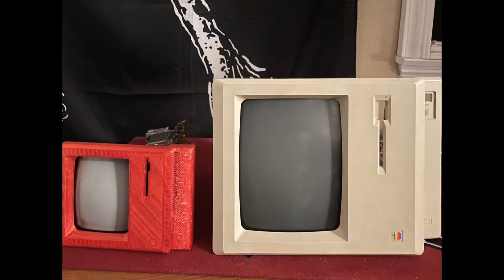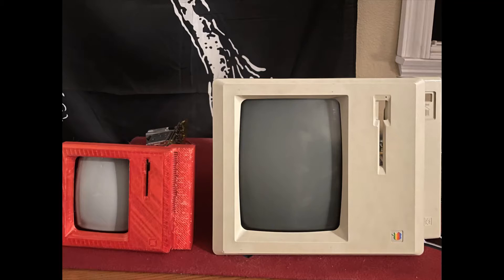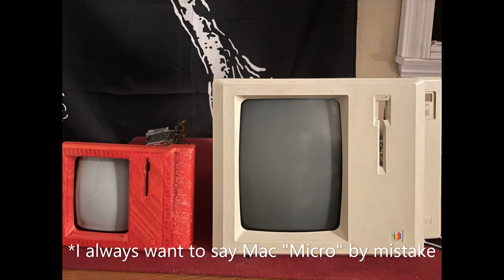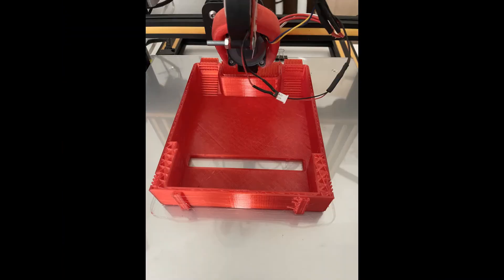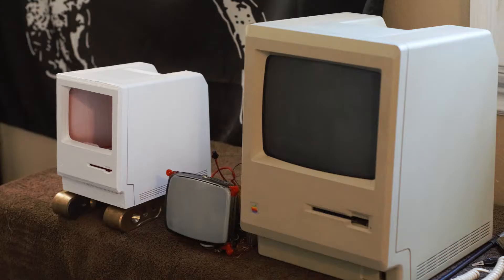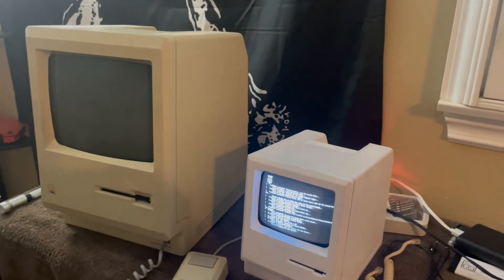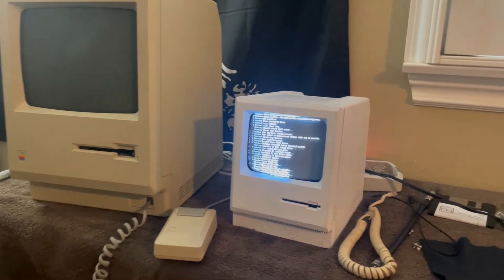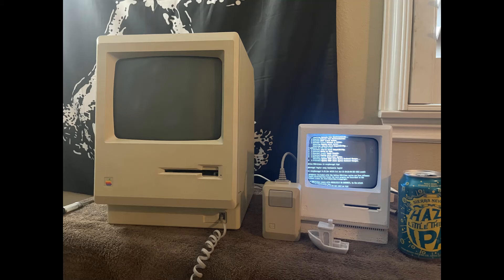Project Macintosh Minus - Pi powered mini Mac Plus with CRT display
This is a work in progress and most likely a version 1.

While I still need to get the Macintosh emulator running on the Pi, I already have ideas for version 2, like a functional brightness pot in the correct place, SD/MicroSD/USB inputs where the floppy drive is, USB-C where the keyboard input should go, and correct placement for the power switch.

This CRT is a Coby branded 5 inch, but I don't have the original implosion band, so I have it wrapped in wire; resulting in non-standard mounts.  I plan for version 2 to use a CRT with the implosion band in place; then it should have close to standard mounting points so others can utilize my 3d models.

I've also had difficulty perfectly modelling the shape of the CRT.  Eagle eyed viewers might notice some large gaps between the screen and the front fascia, and that's due to poor modelling.  For V2; I will actually scan a screen to get the proper curve.

Another issue to address in V2 is the side vents; I accidently designed the supports for the analog board in such a way that the support material is not removable, and happens to totally block the side vents.

I'd also like to adjust the geometry.  The front fascia piece is visually a near replica of the original Macintosh Plus, but due to the length of the little CRT, the "depth" of the entire Mac Minus is longer than the original from an aspect ratio perspective.  To address this, I will either visually alter the "chin depth" and the rear "taper/draft" to a more visually balanced ratio, or go for something wild/cool:

One suggestion I've had is to hide the extra length in a "backpack" by modelling it after a Twiggy Mac prototype.

Ideally I would like to have an actual FPGA Mac board in one of these, but the Pi emulation should be good for now.

I decided to post this video of my progress so far because the sanding/painting stage is the part I'm most used to, know takes forever, and the long weekend is over.  Hopefully I can make some progress shortly and post more updates.